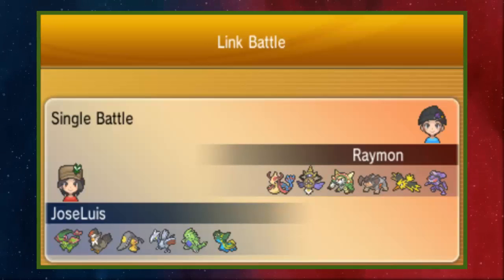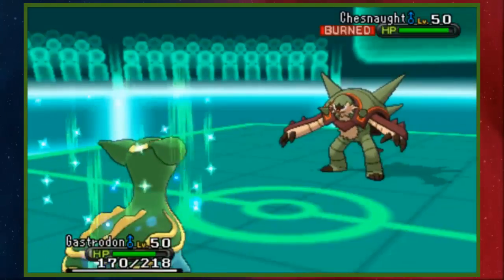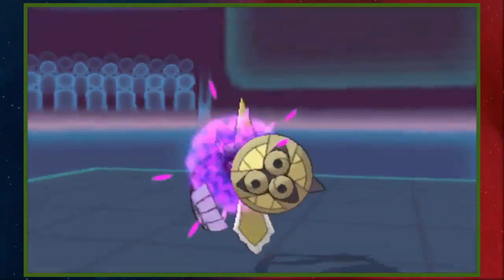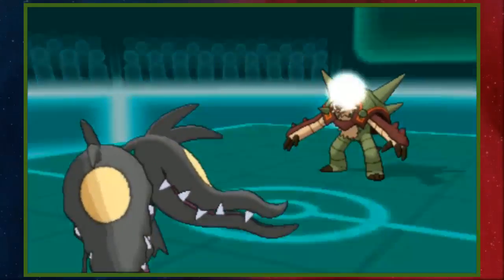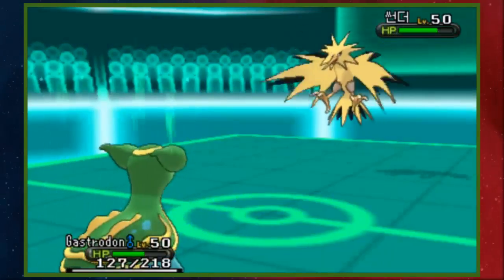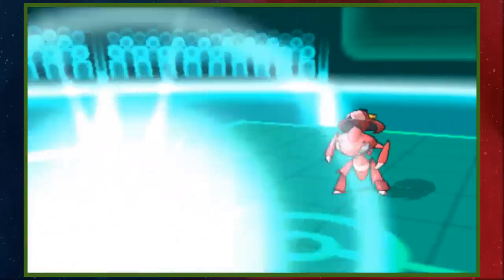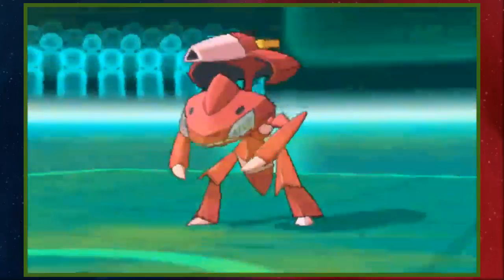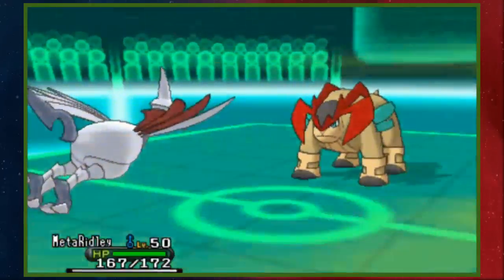Pokémon X&Y Battle Vs Raymon Milotic Terrakion and Genesect 0.o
Add this FC plz and comment your FC  1118,0640,0371

Skype-Pantoja535

Sub Rate Comment